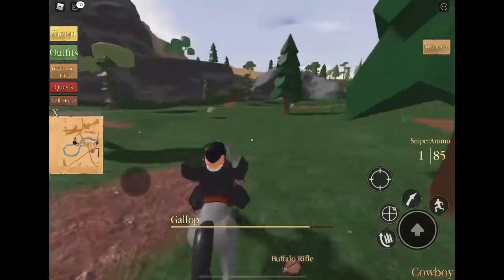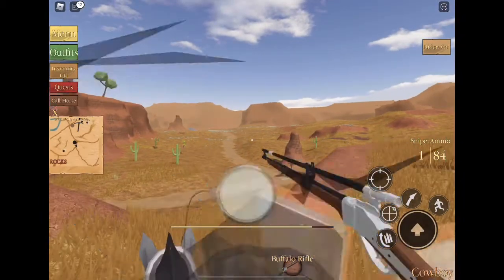Bison hunting westbound